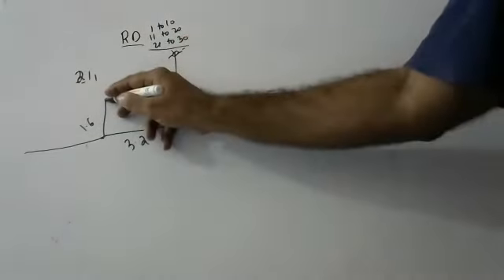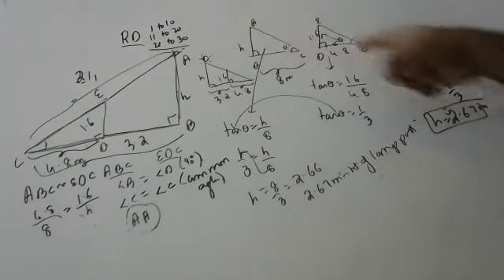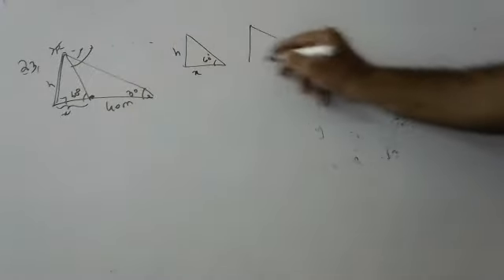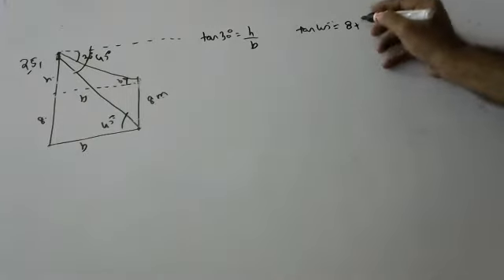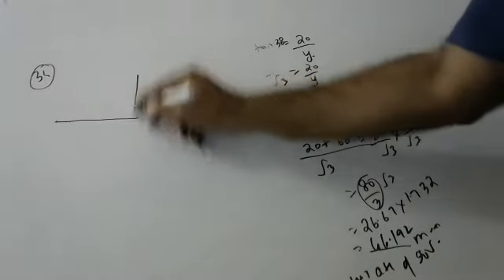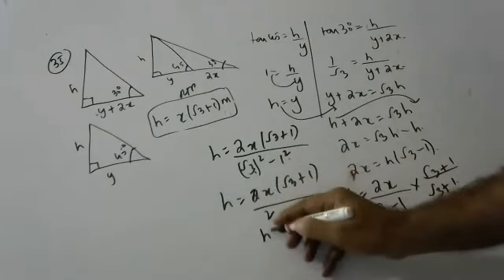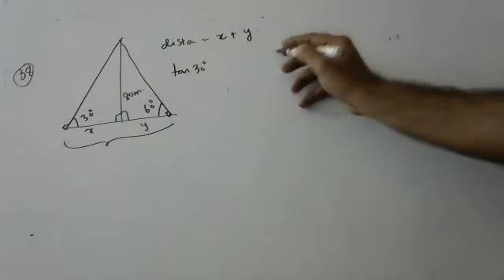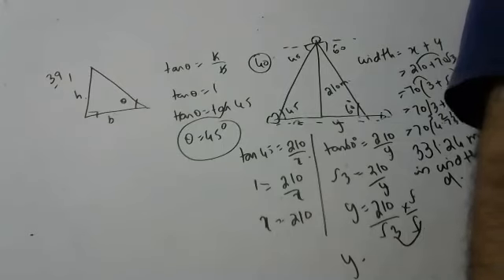applications of trignometry 21 to 40 sums rd sharma